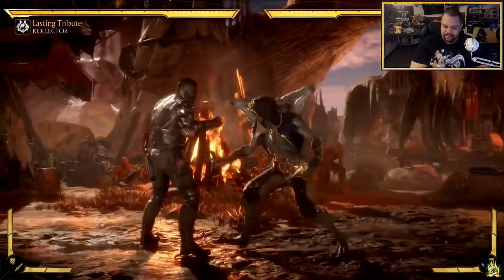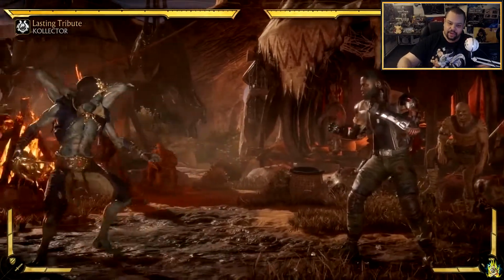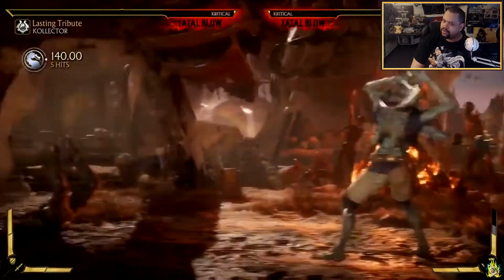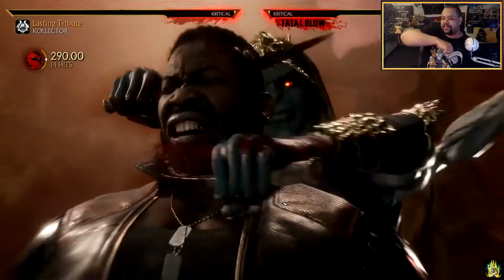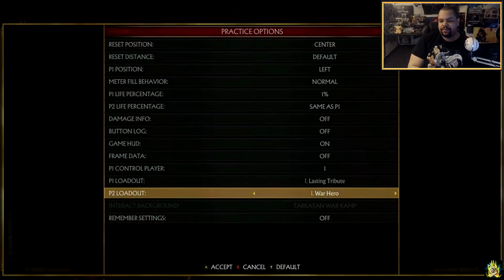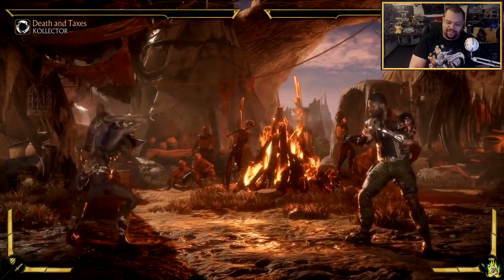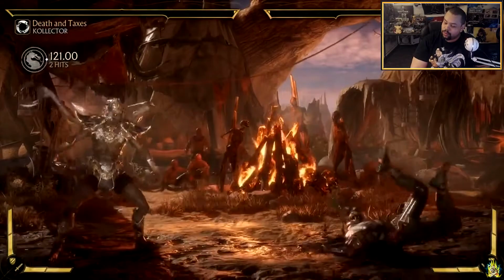New Kollector MK 11 Gameplay Dev. Breakdown (Mortal Kombat 11)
About Mike Hero:
Video Producer, Video Editor, Anime Lover, and Fighting Game/RPG Guy.
I love playing video games and making people laugh.